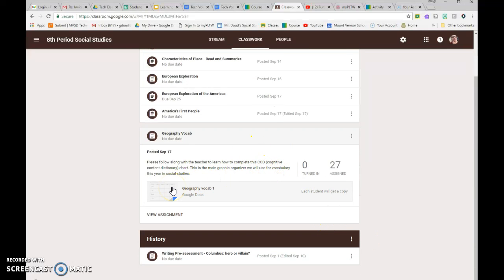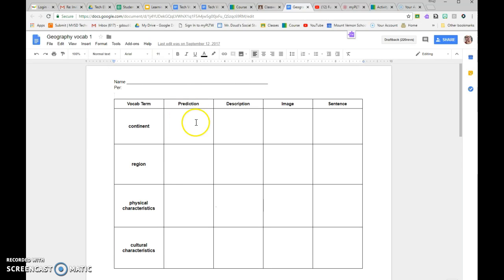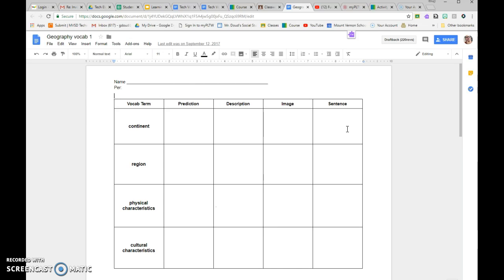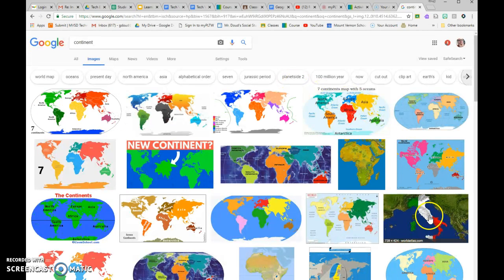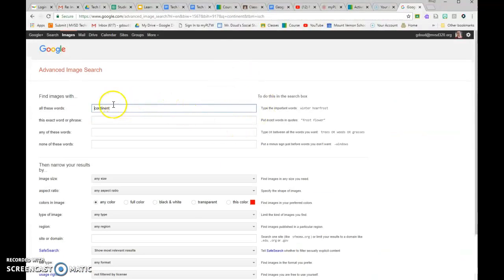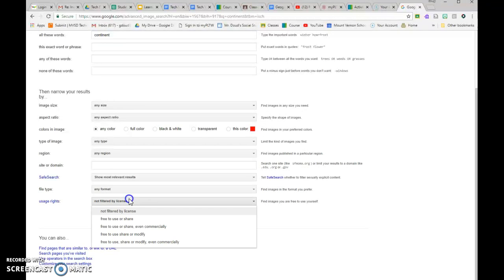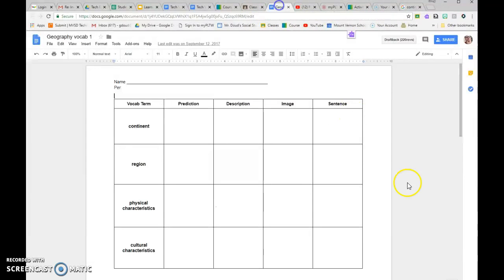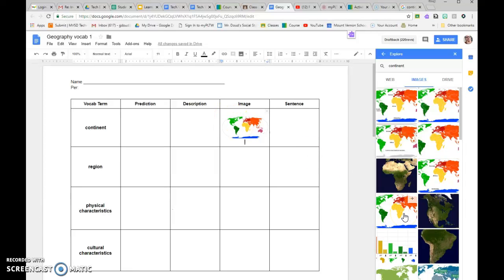Vocabulary Assignment and Copyright